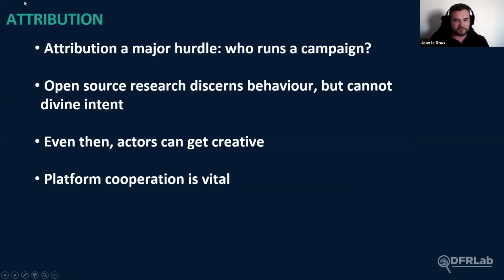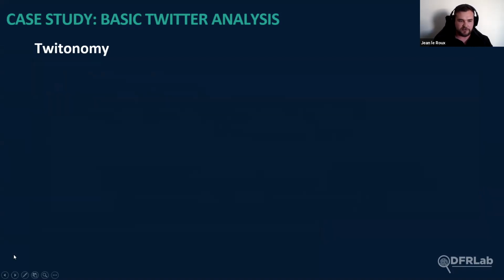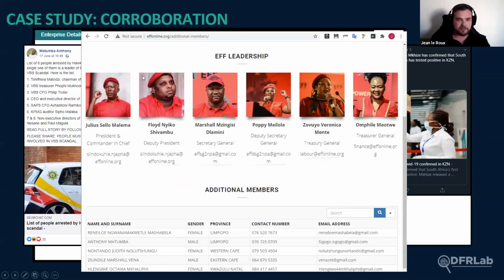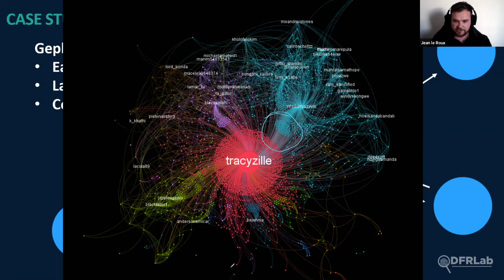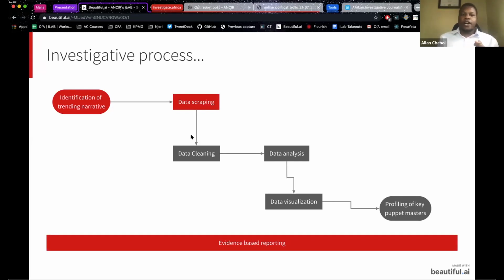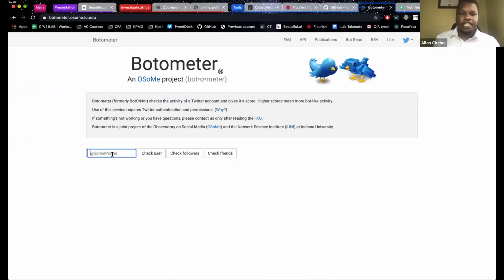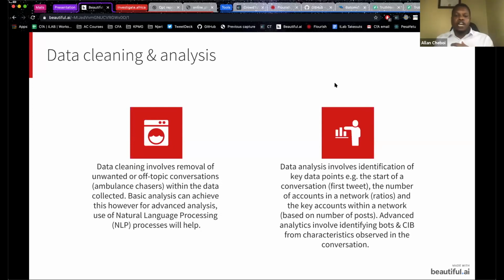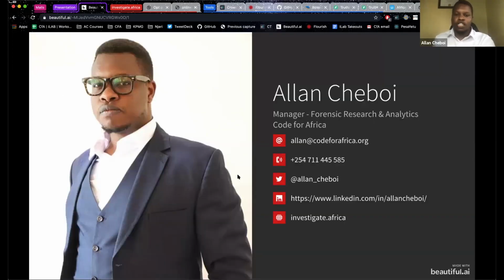AIJC - Training: Social Media Investigations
A two-part session: showcasing the social media forensics tools and techniques used by the iLAB in Kenya to investigate online disinformation networks, including how to scrape data from social media platforms using tools such as CrowdTangle, Twint and Tweepy. Part 2: a case study in investigating @TracyZille, a race-baiting Twitter account that monetised racial tensions in SA